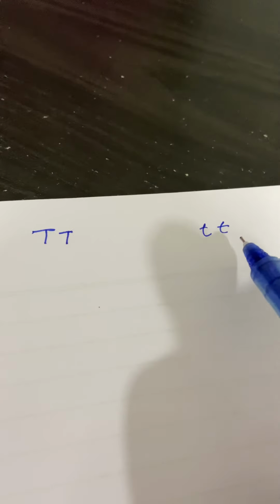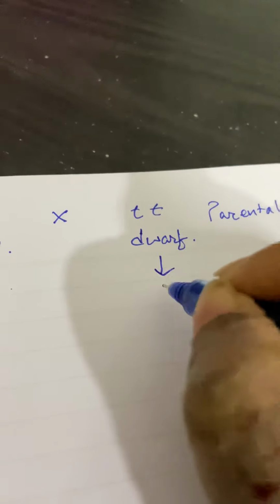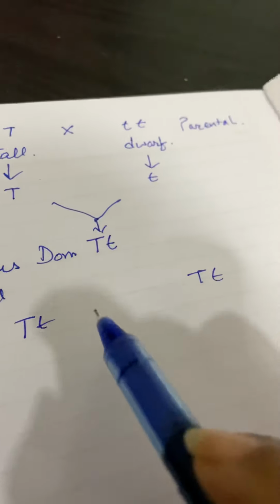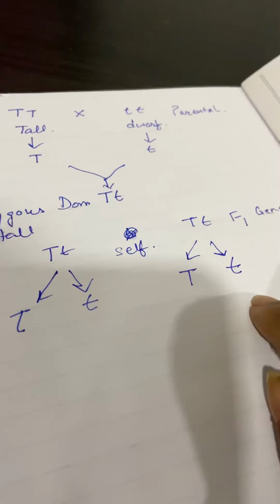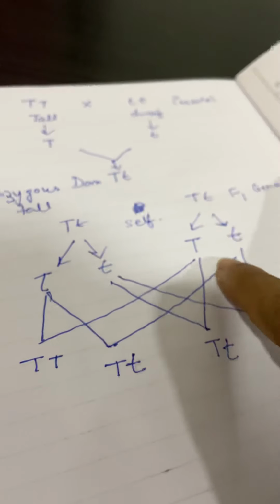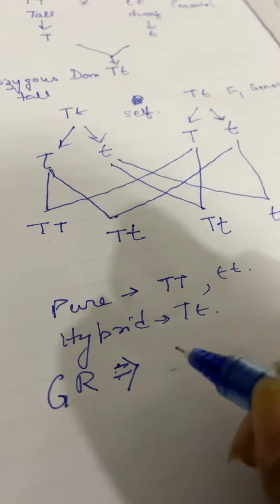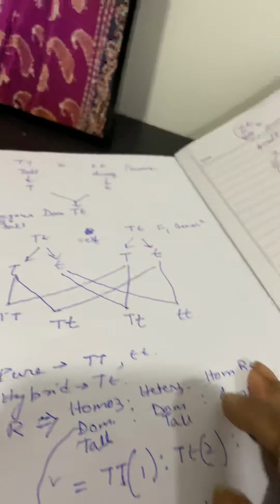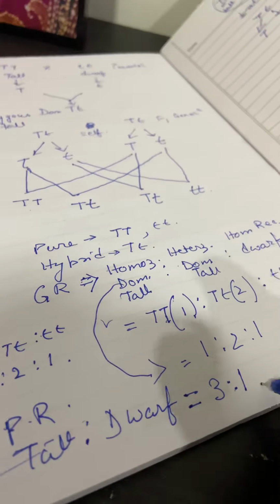Mendel’s Monohybrid Cross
Simple Monohybrid Cross